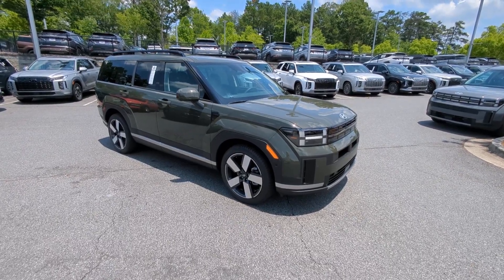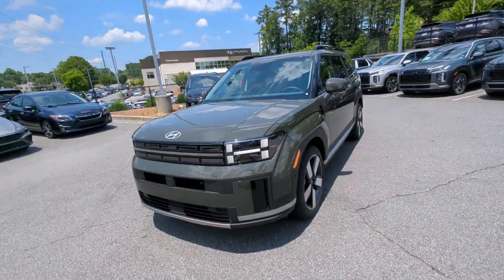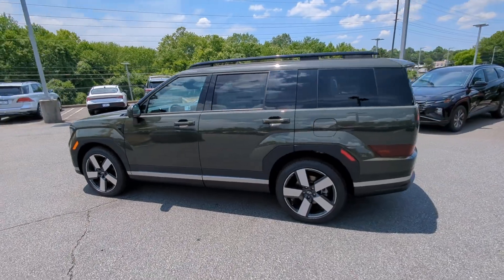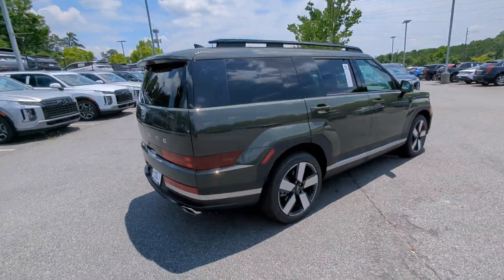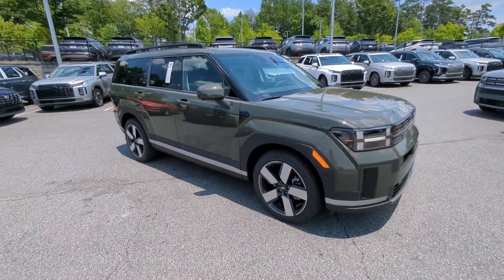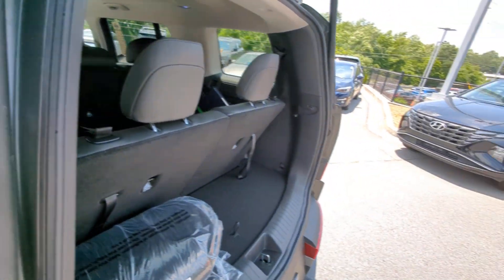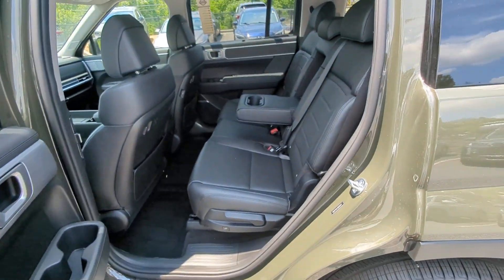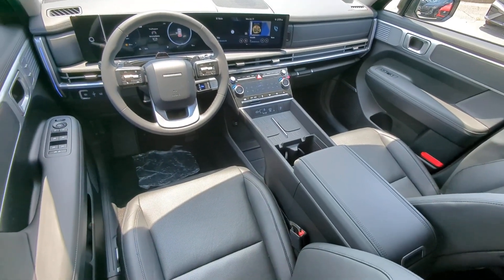2024 Hyundai Santa_Fe Limited Marietta, Woodstock, Acworth, Roswell GA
New 2024 Hyundai Santa_Fe Limited available at Hyundai of Kennesaw located in 2878 Barrett Lakes Blvd, Kennesaw, GA, 30144.

You're gonna love the  2024  HYUNDAI Santa Fe. All you need to do is relax and enjoy the ride in this stylish and capable Santa Fe. This mid-size crossover delivers confidence and comfort thanks to features like standard driver assistance, a spacious well-equipped cabin, and standard infotainment tech. Start building your road trip memories!  The following are some of this vehicles highlighted options: Heated Steering Wheel
, Apple Carplay®/Android Auto®, Keyless Entry, Navigation System, Moonroof, Heated Mirrors, Back-Up Camera, Satellite Radio, Cooled Front Seat(s), Power Liftgate. Get the comfort, features, and style you deserve. This Santa Fe is waiting to take you places. Our team will give you an outstanding test drive experience. Stop in today!